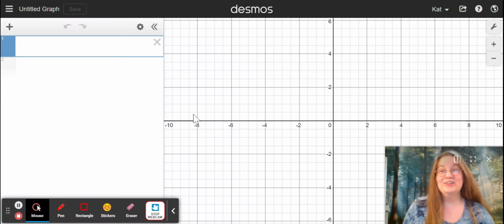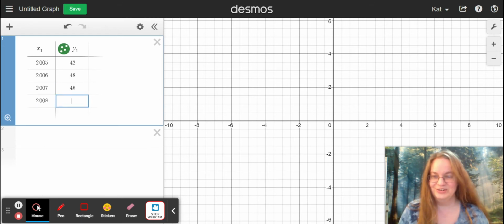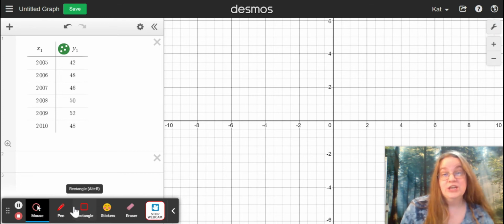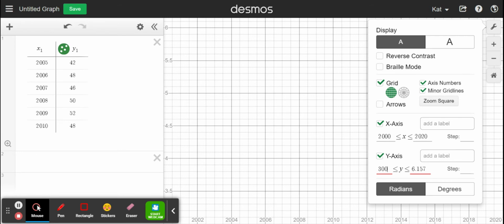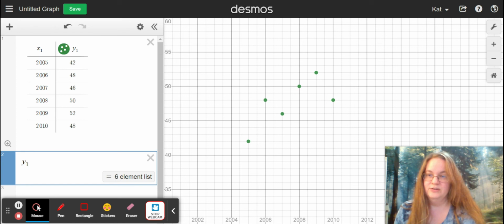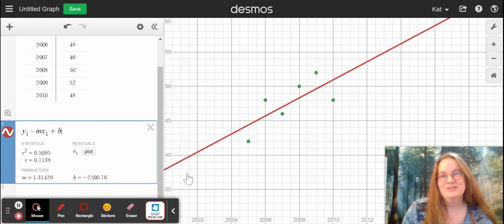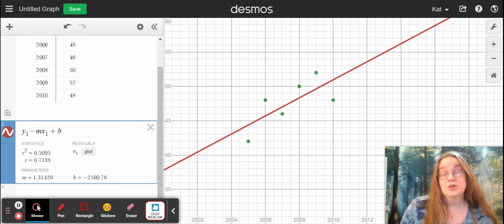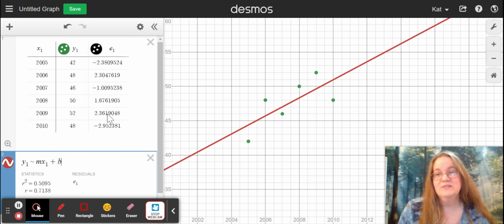Graphing a Regression Line with Desmos